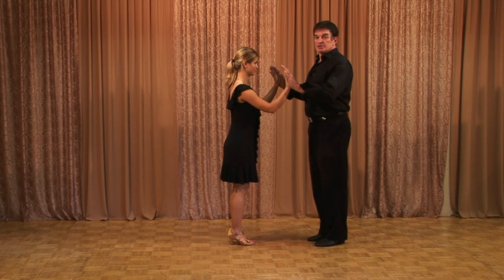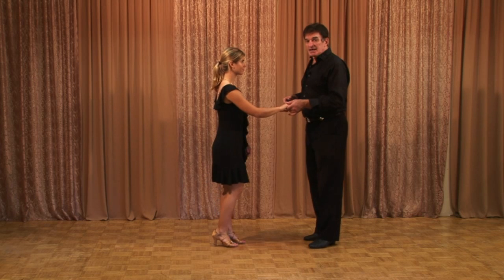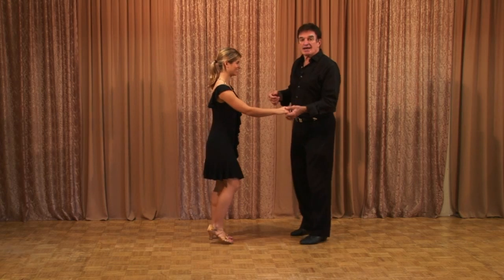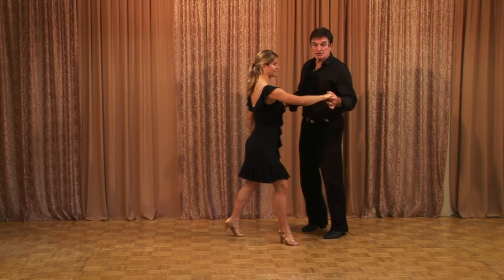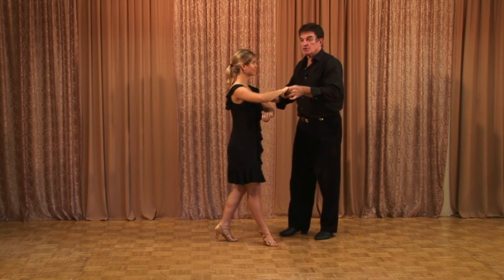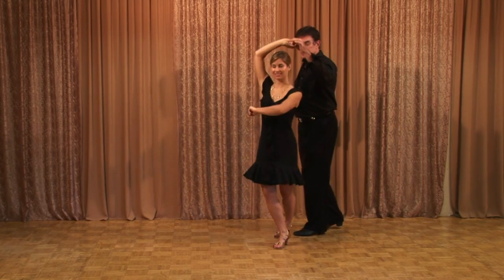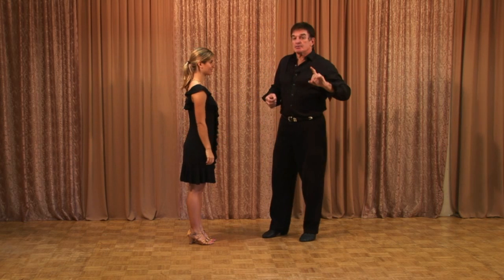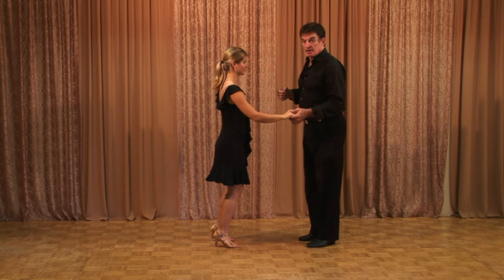Jitterbug Underarm Turn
This video will explain how to do the underarm turn for the follower in the jitterbug or single time swing. Extra emphasis is placed on how to lead and follow the turn for comfort and techniques on how to turn easily.